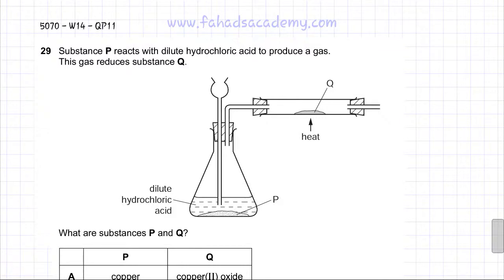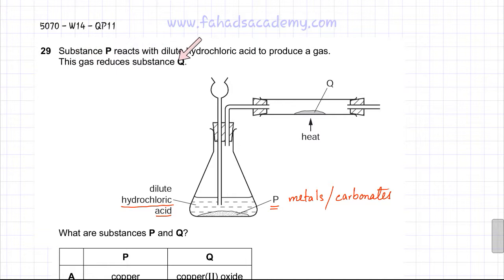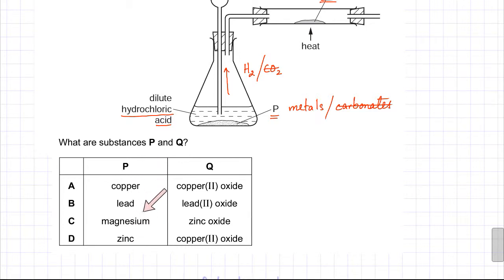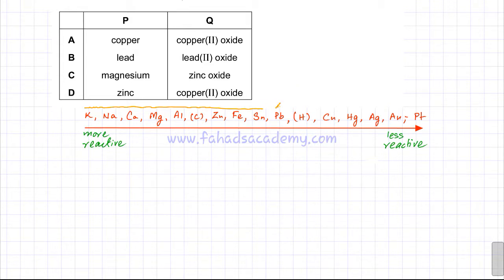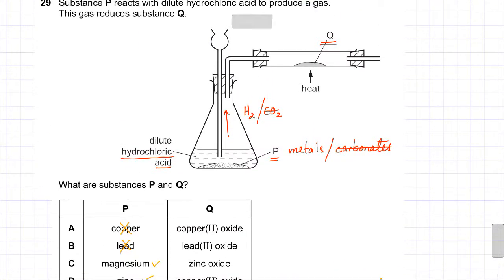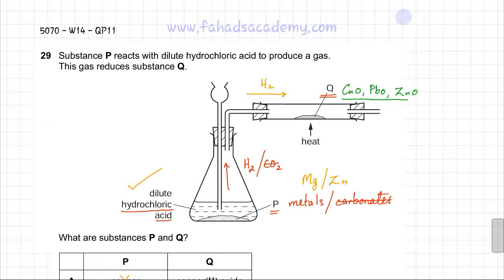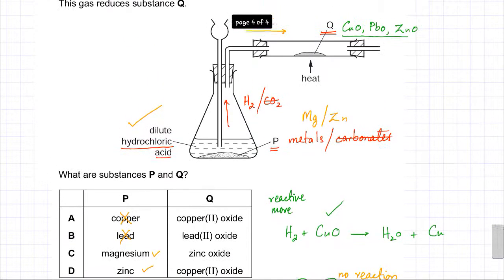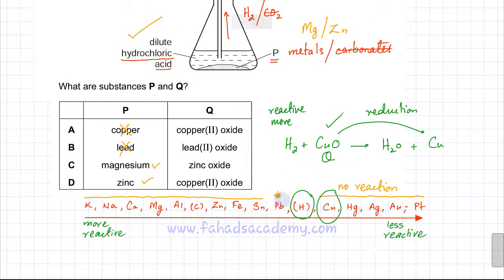29 - 5070_w14_qp_11 : Experimental Chemistry, Acids, Bases & Salts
Substance P reacts with dilute hydrochloric acid to produce a gas.
This gas reduces substance Q.

What are substances P and Q?

                       P                                                      Q
A              copper                                  copper(II) oxide

B              lead                                      lead(II) oxide

C              magnesium                        zinc oxide

D              zinc                                      copper(II) oxide